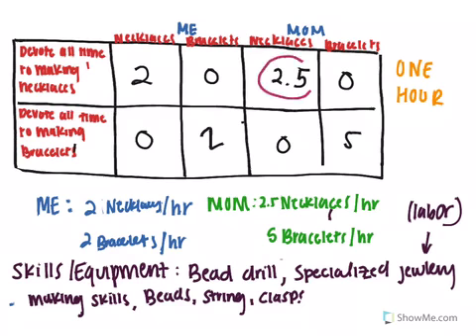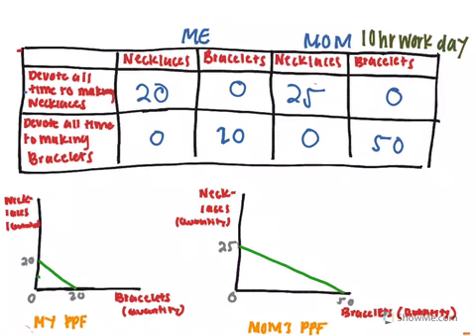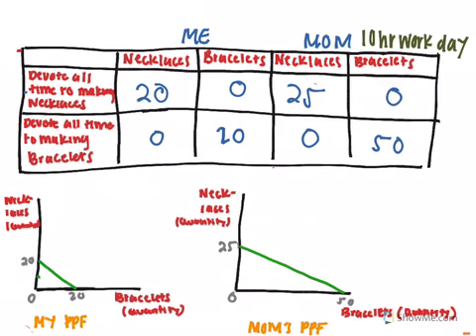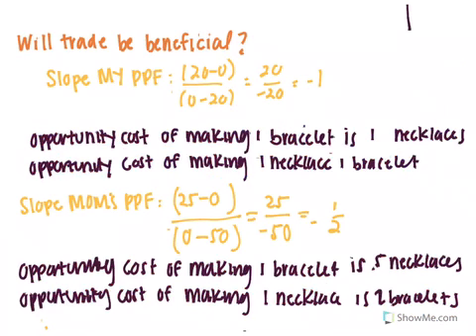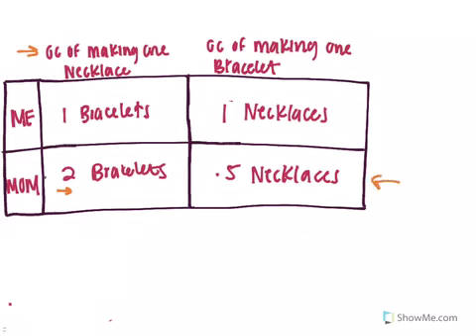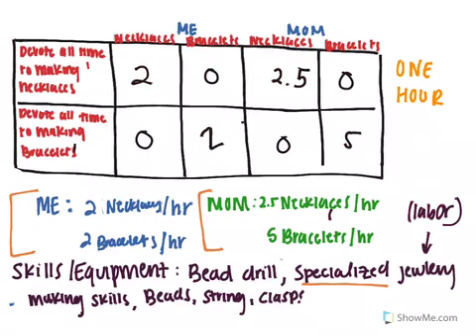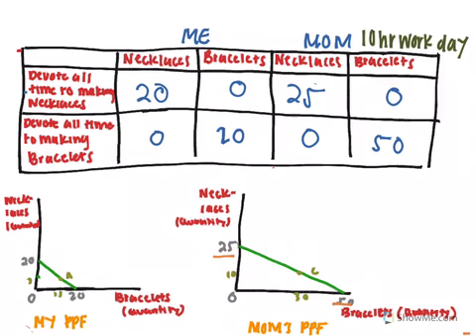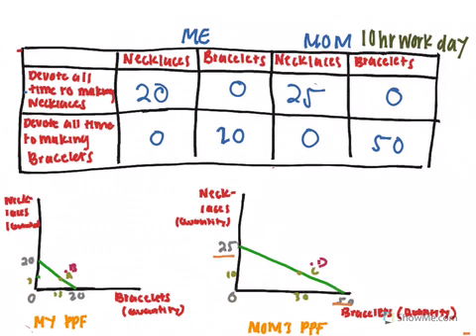Milestone video-module 2